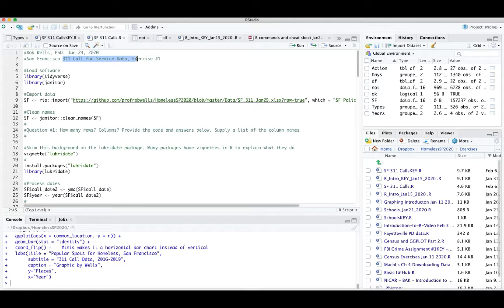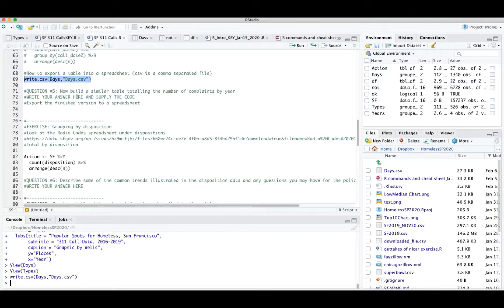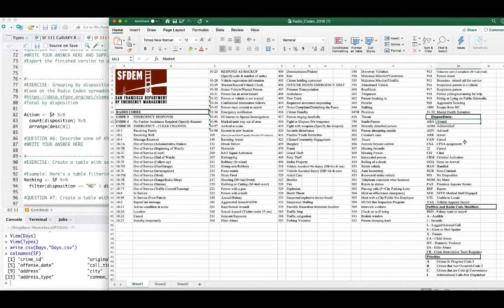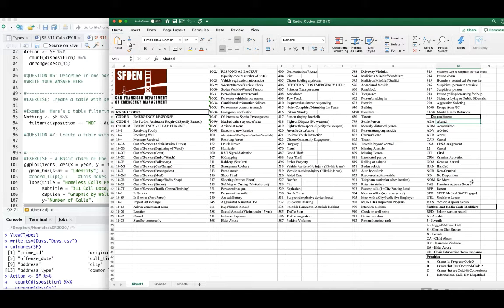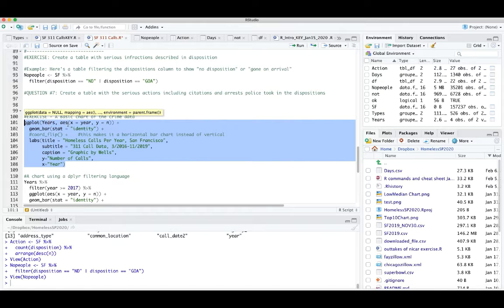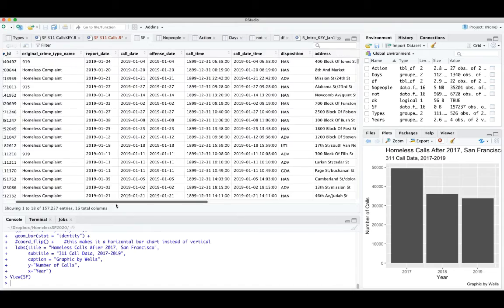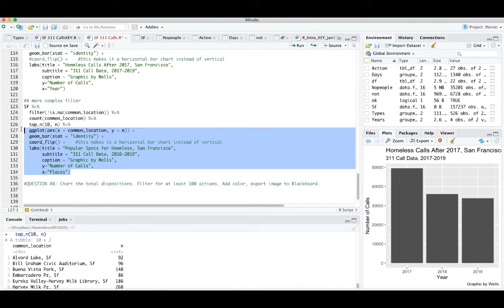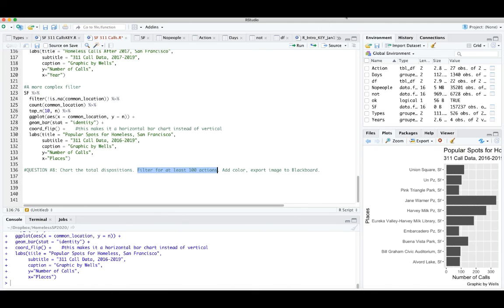Feb 10 Video 311 Data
Using R commands to filter, build tables and build basic graphics using San Francisco Police 311 data